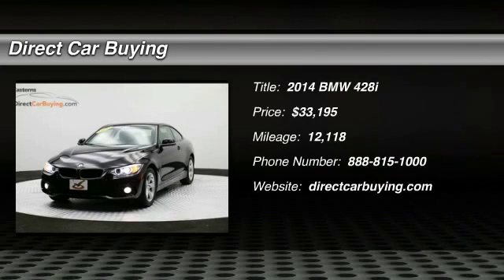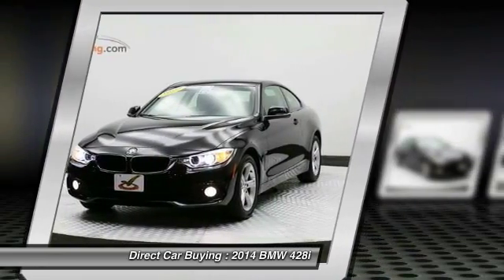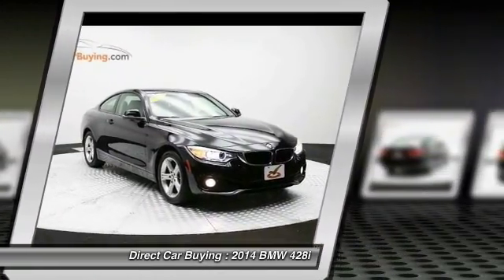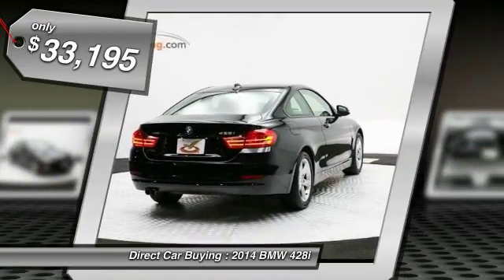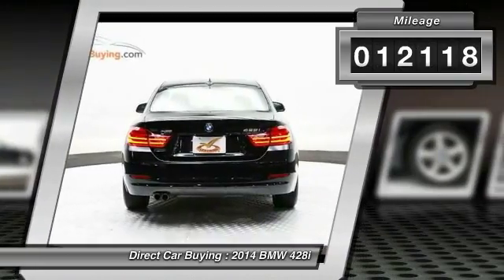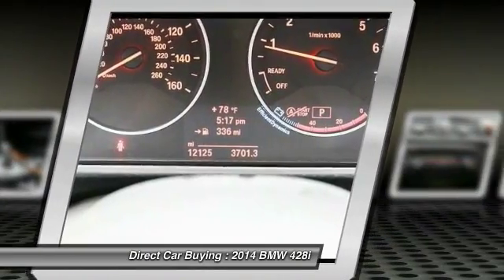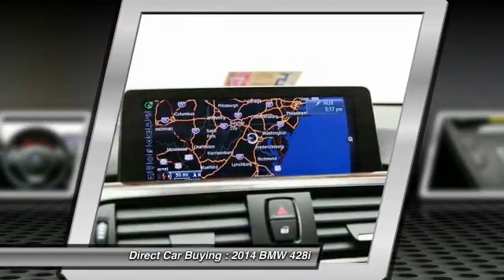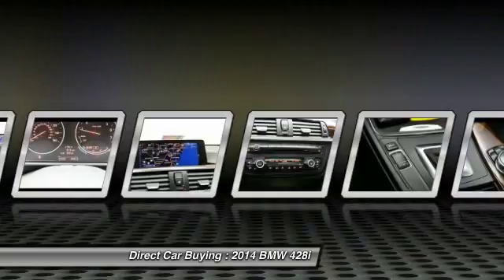2014 BMW 428i Sterling VA 95529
2014 BMW 428i xDrive w/SULEV - $33195

22705 Commerce Center Ct.

Pick up this Black 2014 BMW 428i, available today at Direct Car Buying. Featuring Automatic transmission, it has 12118 miles. This could be the one you've been searching for.